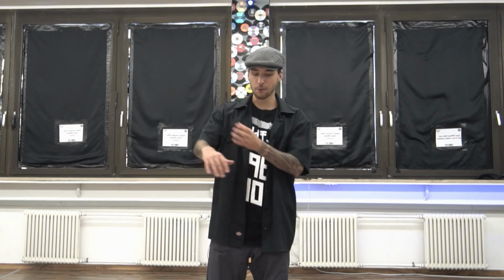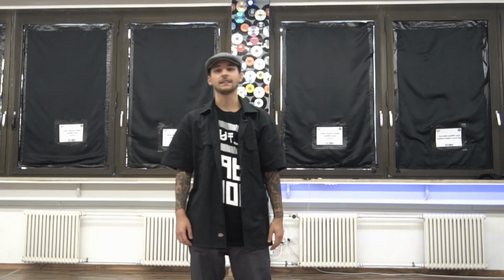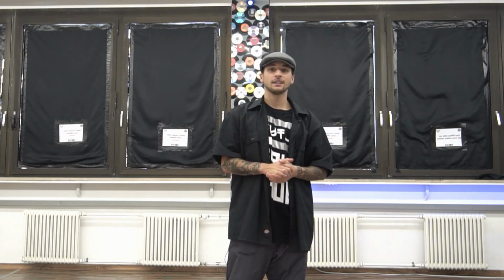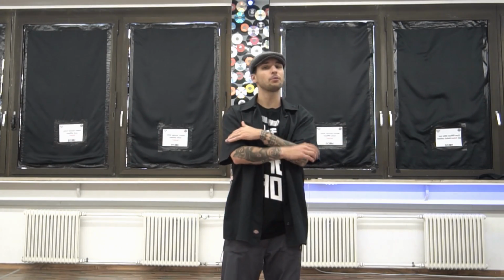POPPING - Triceps Pop Beginner (Follow Along)